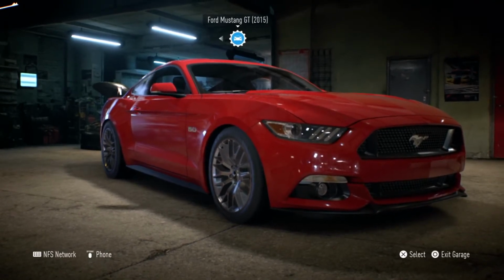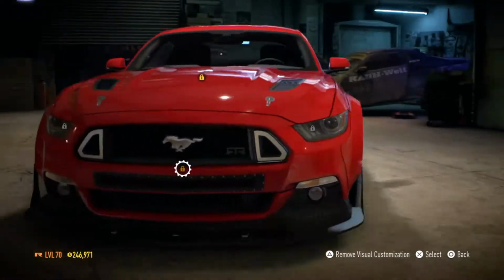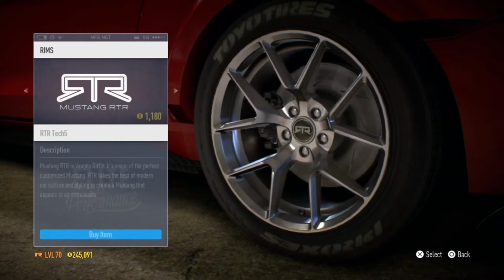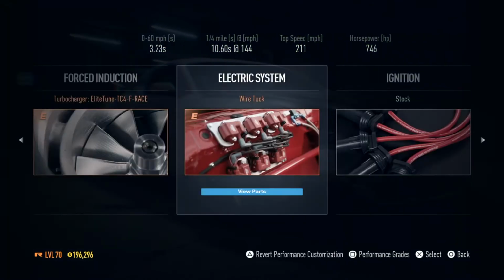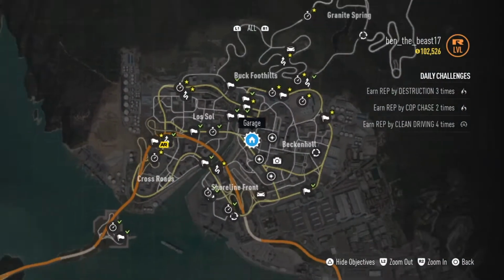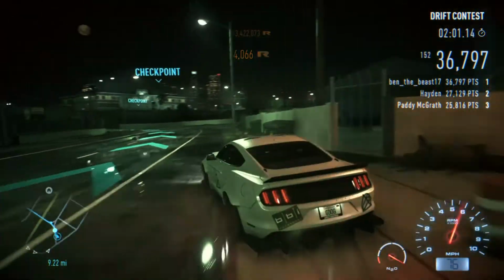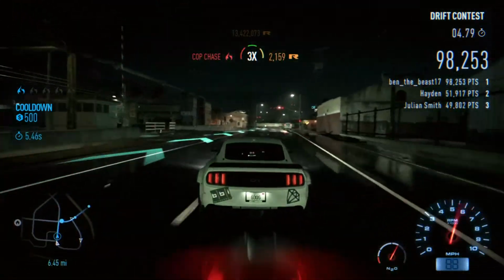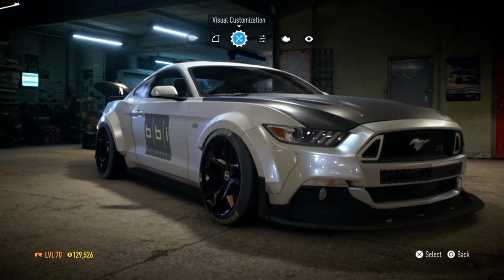Need for Speed 2015: Mustang GT Customization!